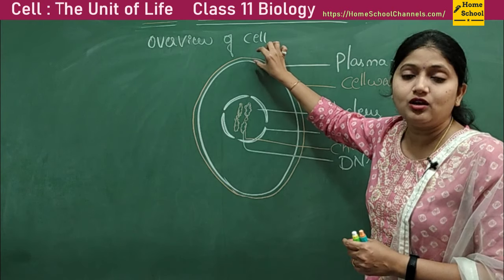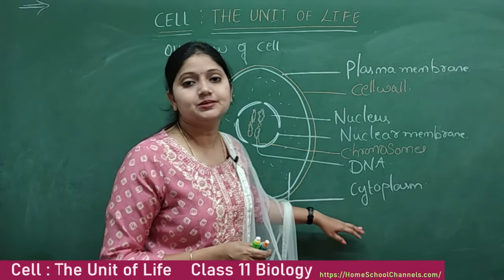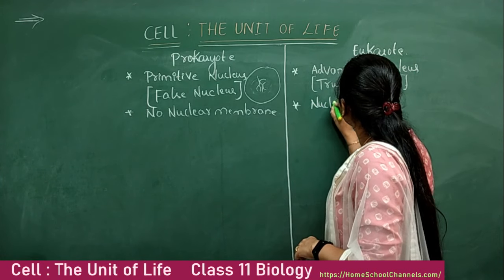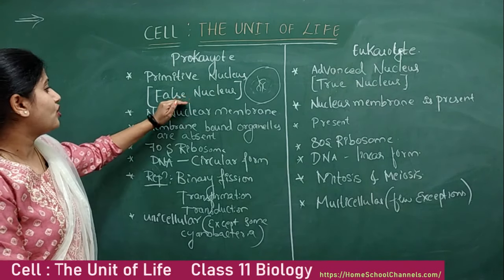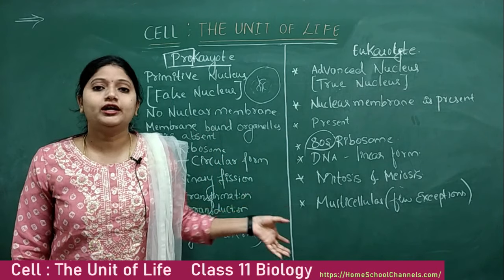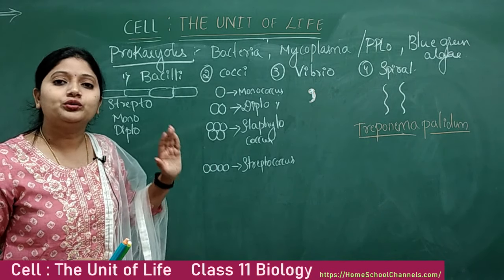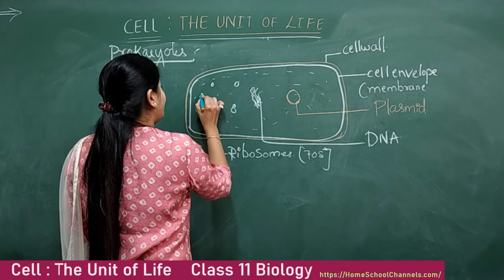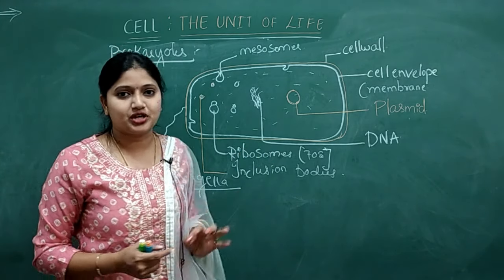Cell The Unit of Life | Class 11 Biology | NEET JEE | Part-2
Cell: The Unit of Life class 11 Biology
- Overview of Cell
-Prokaryote & Eukaryote